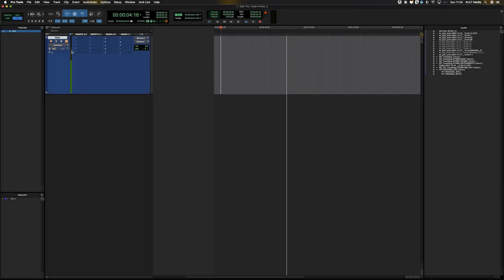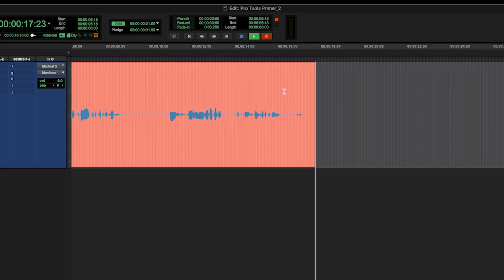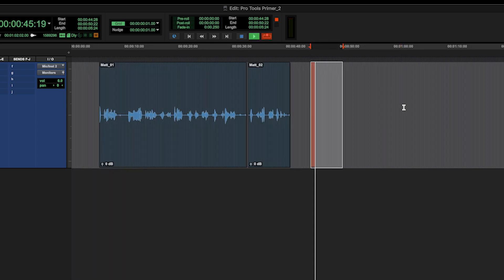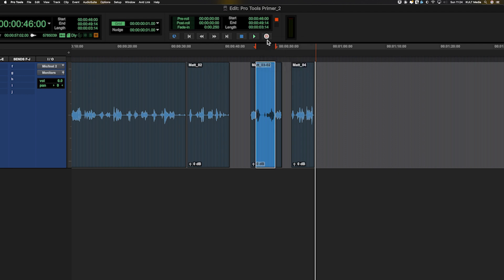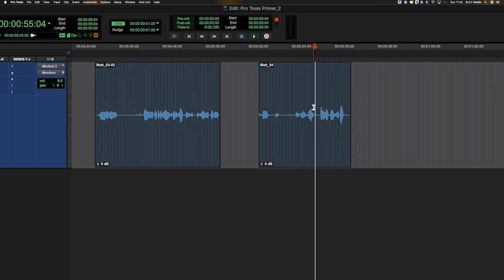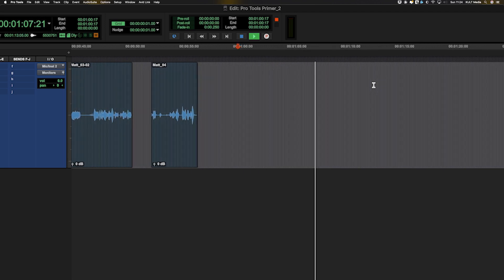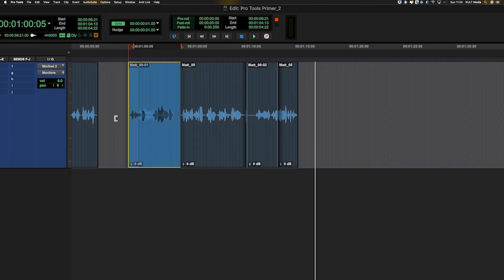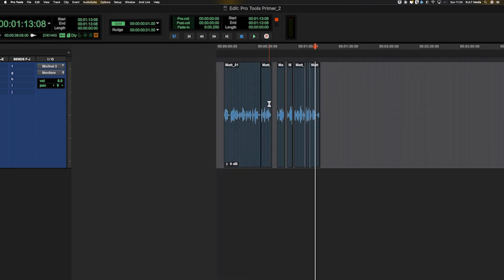Pro Tools Primer: Lesson 8.2 - Mastering Recording: Understanding Recording Modes | KULT Media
Discover the art of recording excellence in Lesson 8.2 of our Pro Tools Primer series, where we delve into mastering recording and understanding recording modes. Gain a comprehensive understanding of the different recording modes available in Pro Tools and how to utilize them effectively during your recording sessions. This tutorial provides step-by-step guidance and expert insights, empowering you to make the most of Pro Tools' recording capabilities. Whether you're a seasoned music producer or a budding artist, our user-friendly guide will enable you to achieve optimal results with precision and creativity. Elevate your Pro Tools experience and elevate your recordings to new heights today.